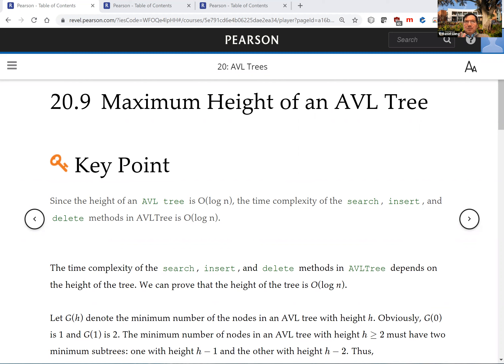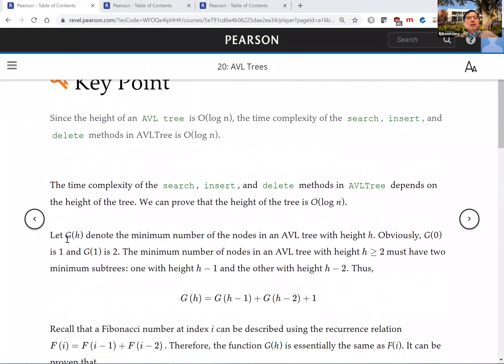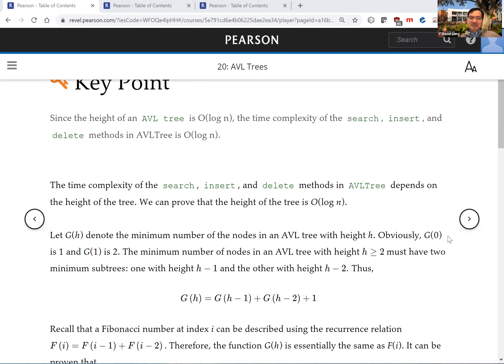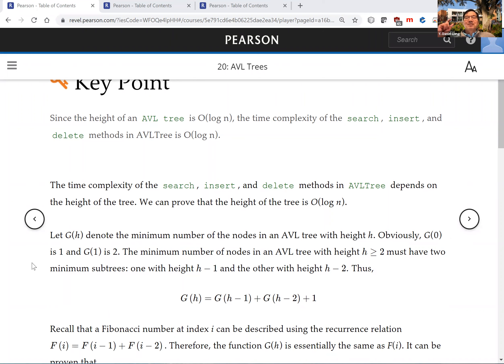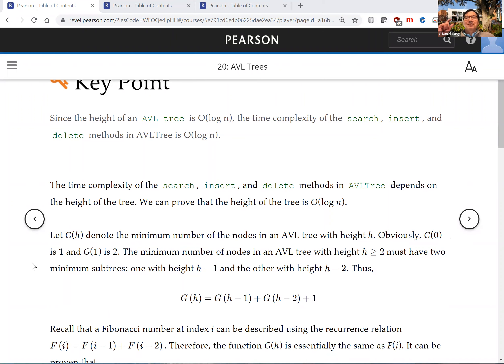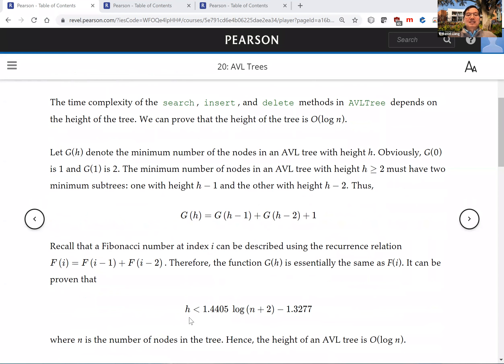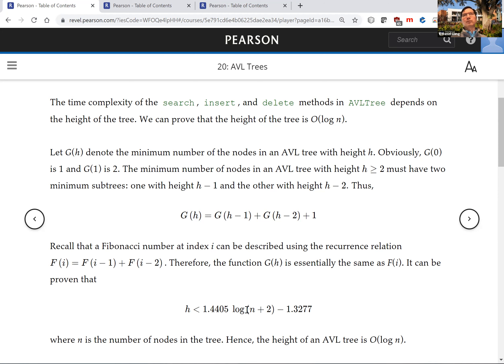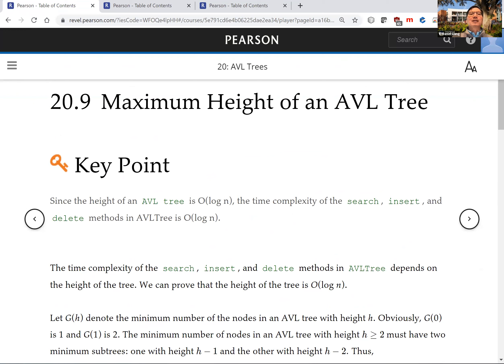Daniel Liang Python Video Section 20.4 AVL Tree Time Complexity